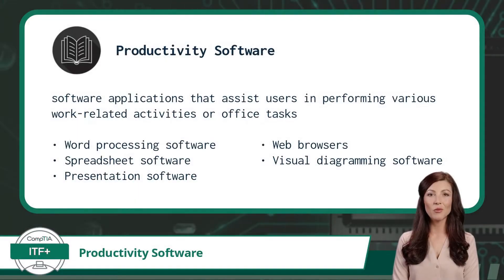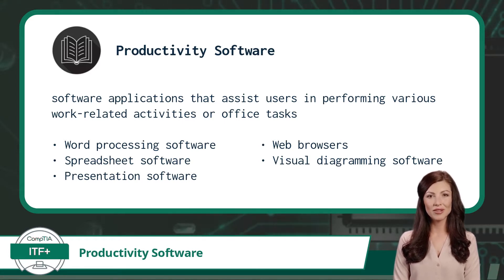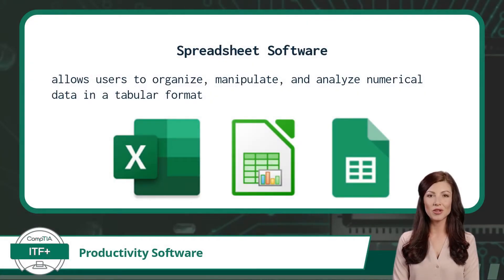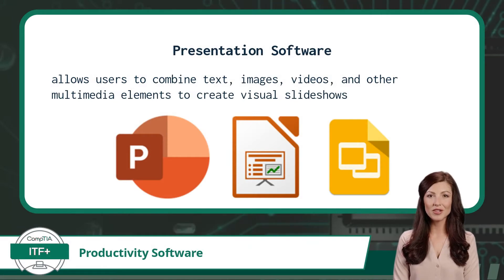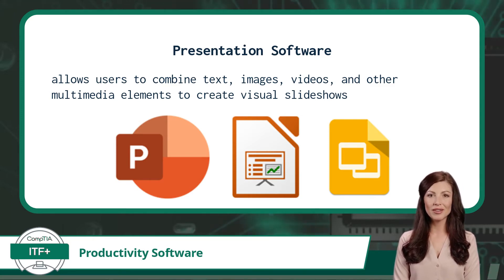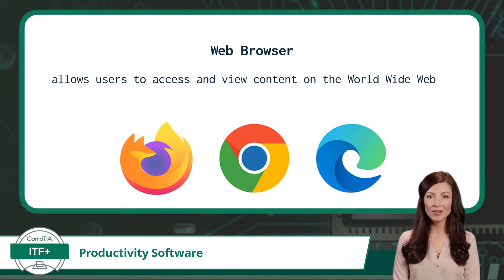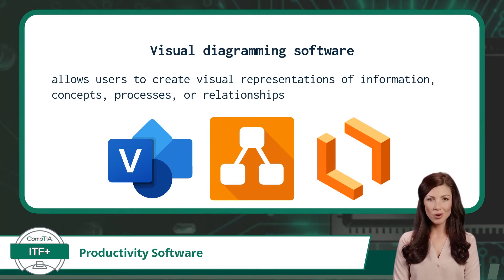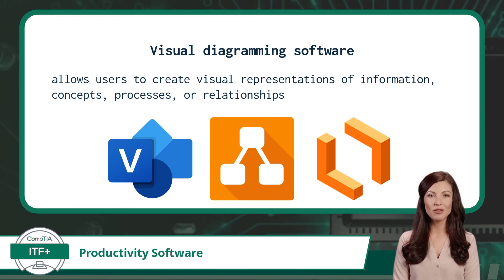CompTIA ITF+ (FC0-U61) | Productivity Software | Exam Objective 3.3 | Course Training Video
CompTIA ITF+ (FC0-U61) | Exam Objective 3.3 | Explain the purpose and proper use of software - Productivity software